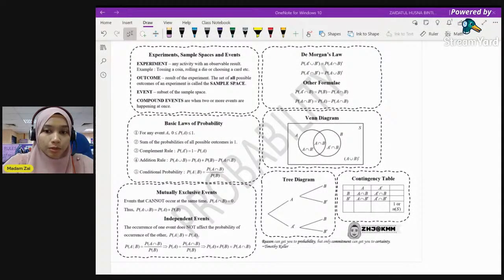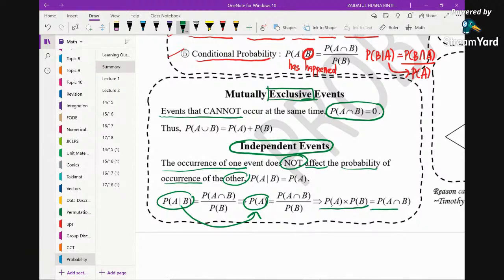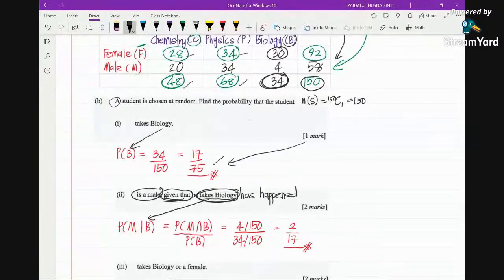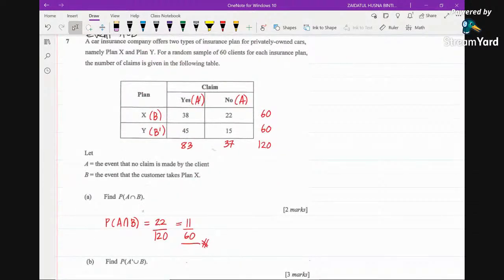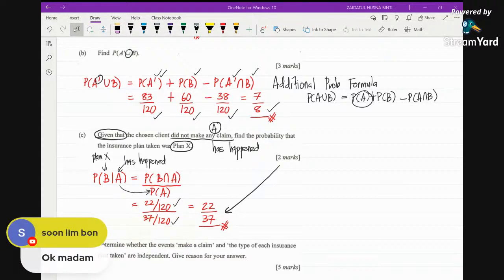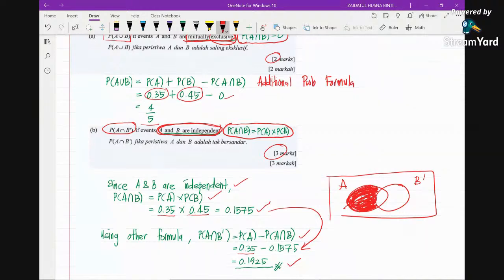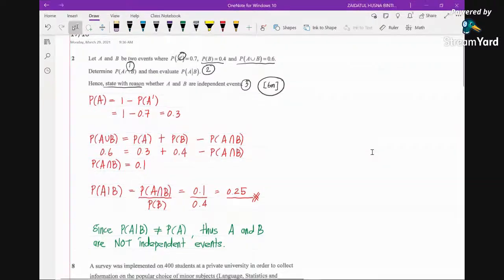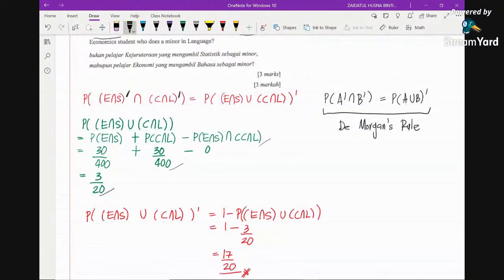Probability (Past Year Questions)